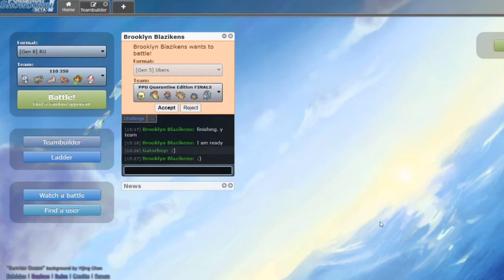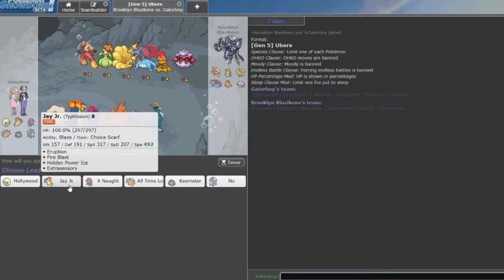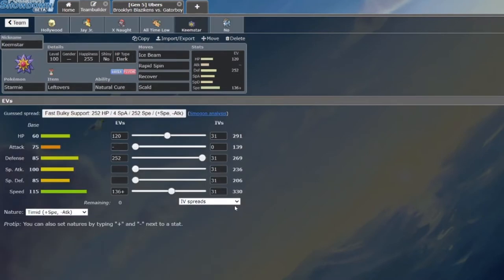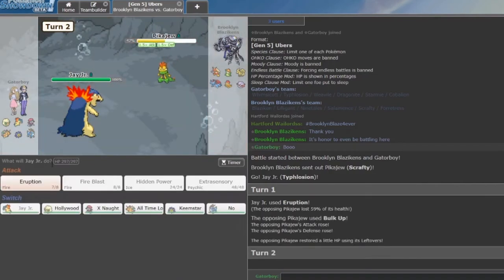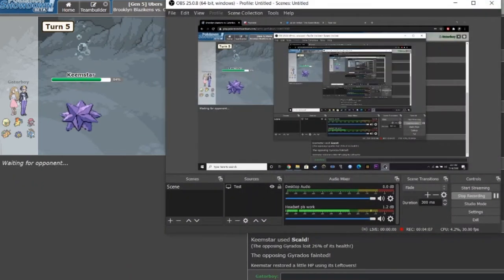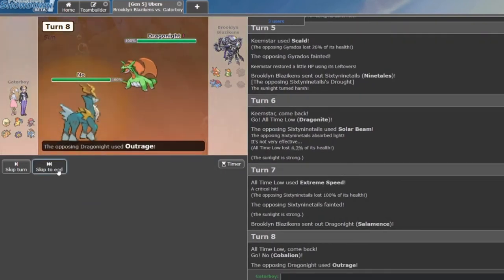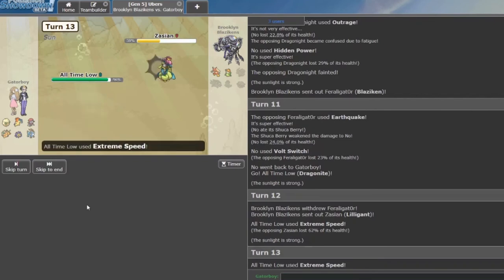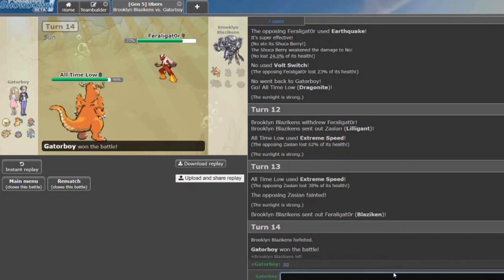PPU FINALS BROOKLYN BLAZIKENS VS DENVER DARMANITANS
When the World needed them most, the PPU RETURNS with a banger of a season. This time we have 10 coaches, with a few newcomers to not only the league, but pokemon battling as well.

2 Divisions
10 Teams
Who will take home the highest honor of compliments in this season of the PPU?